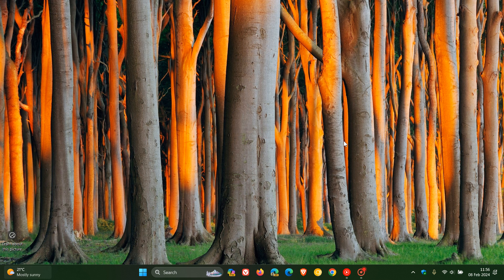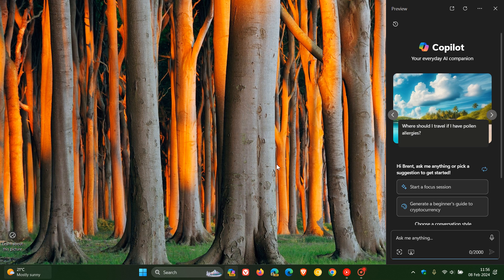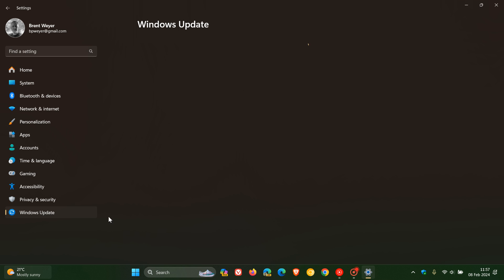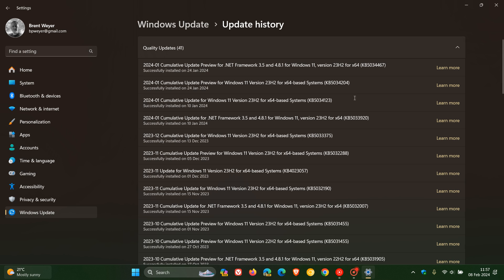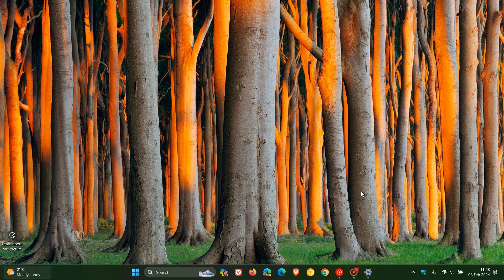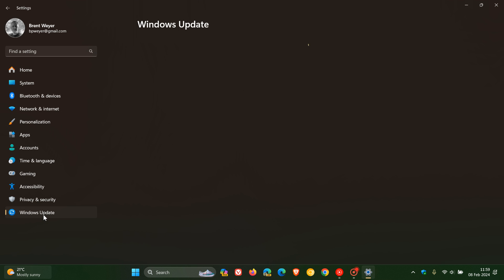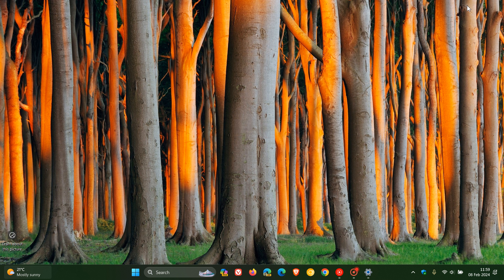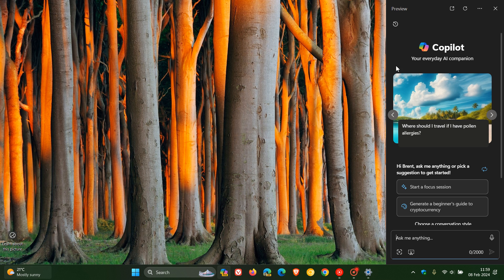Microsoft Lifts the Safeguard Hold for some Not Getting Windows 11 23H2 or Copilot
Microsoft had confirmed that Copilot was causing desktop icon issues when using more than 1 monitor. To prevent users from encountering this issue, you might also not be able to update to Windows 11, version 23H2 as they had applied a compatibility hold on devices encountering this issue To prevent users from encountering this issue, Copilot in Windows might not be available on devices that have been used or are currently being used in a multimonitor configuration According to Microsoft, these issues have been resolved on the service-side for Windows 11, version 23H2 on devices with updates released January 9, 2024 or later and the safeguard hold has been removed as of February 7, 2024.